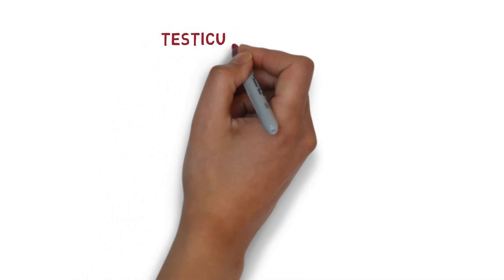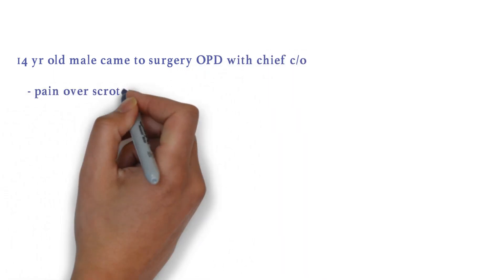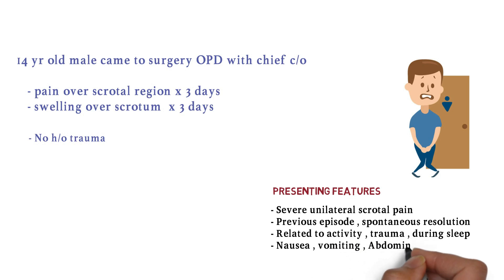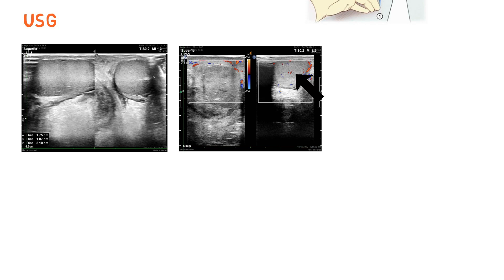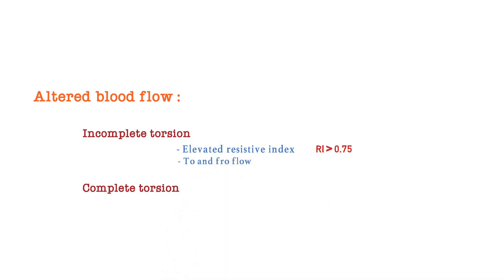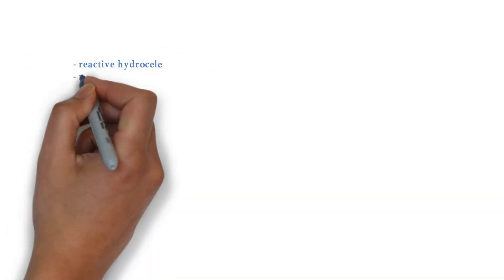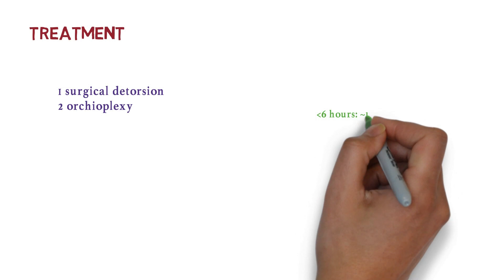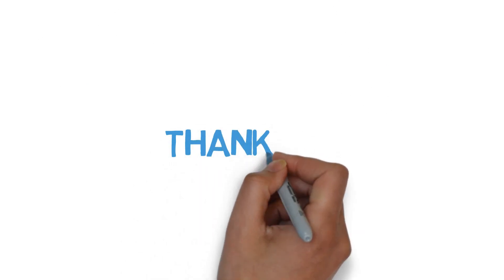TESTICULAR TORSION | CAUSES OF TESTICULAR TORSION , SYMPTOMS ,DIAGNOSIS, TREATMENT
Testicular torsion occurs when a testicle rotates, twisting the spermatic cord that brings blood to the scrotum. The reduced blood flow causes sudden and often severe pain and swelling. Testicular torsion is most common between ages 12 and 18, but it can occur at any age, even before birth

The most common sign of testicular torsion is sudden, severe pain on one side of the scrotum.
The testes should be about the same size. If one side quickly becomes larger than the other, this can be a problem. Change in scrotum color, especially redness or darkening, is also a problem. Early on, there may not be swelling. But very shortly after, the scrotal skin will swell and turn red. You may also feel nauseous and vomit.
Testicular torsion is a medical emergency. Since all blood for the testicle comes through the spermatic cord, the blood supply is cut off with a twist. The testicle will shrink ("atrophy") if the blood supply isn't restored within 6 hours. With no blood, the testicle could die (or "infarct"). When the testes die, the scrotum will be very tender, red, and swollen. Often the patient won't be able to get comfortable.
Any pain or discomfort in the testes is a sign to get medical help right away. Call your doctor even with no swelling or change in skin color.
Slow-onset pain in the testicle, over many hours or days, can be a sign of torsion. This is less common. Problems with urination, such as burning or having to go often are not normal signs of torsion. Torsion tends to happen on the left side more than the right. Most often, torsion is only on one side. Only 2 in 100 men with torsion have it in both testes